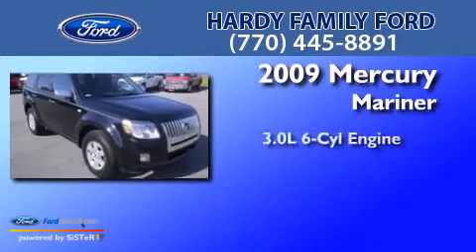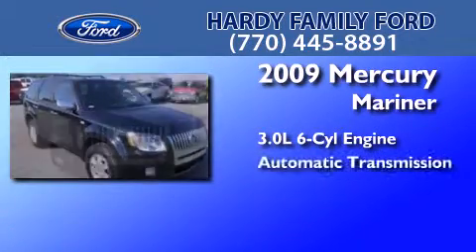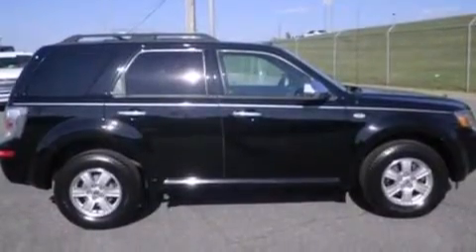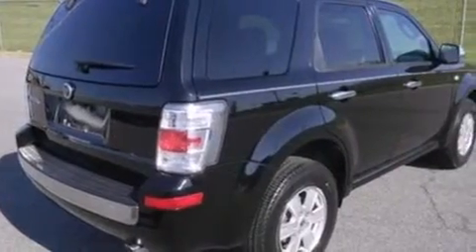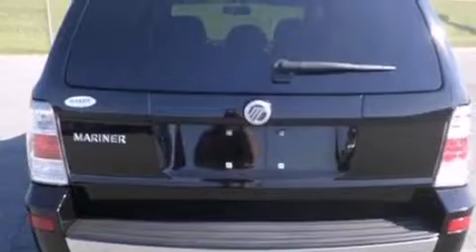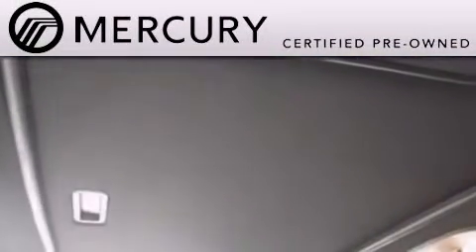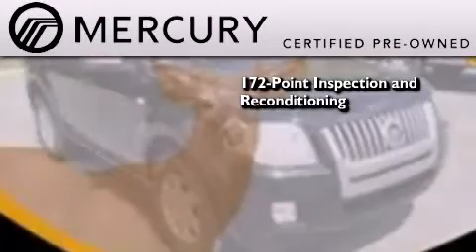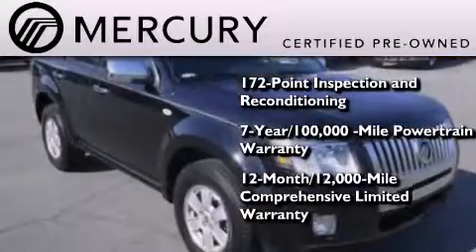2009 MERCURY MARINER Dallas GA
We have been honored to serve the Dallas GA area , we promise that your experience at our dealership will exceed your expectations ! Year : 2009 Make : MERCURY Model : MARINER Engine : 3.0L V6 24V MPFI DOHC Trans . : 6-SPEED AUTOMATIC Exterior : BLACK CLEARCOAT Miles : 62,115 Interior : STONE Stock : B5993 Hardy Family Ford Old Griffin Road Dallas , GA 30157